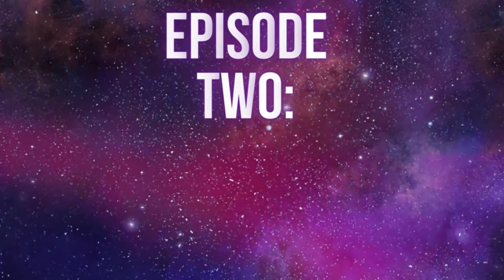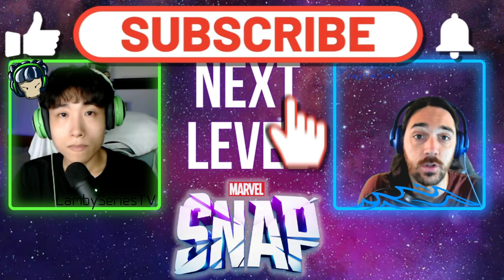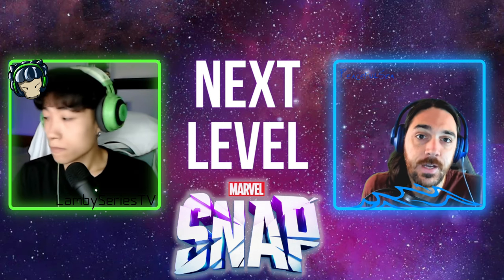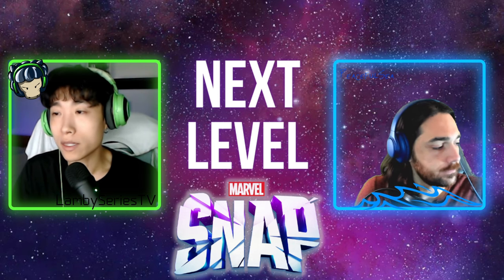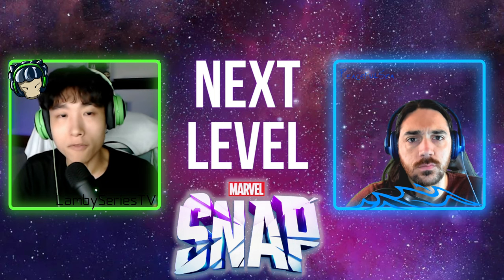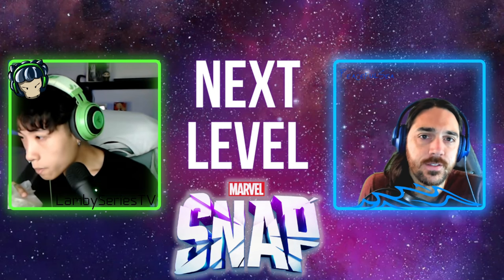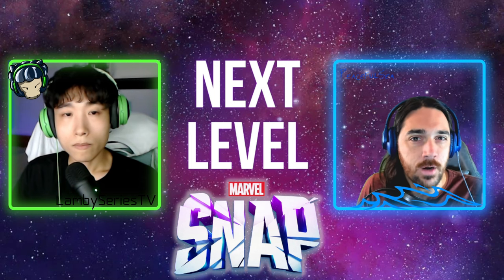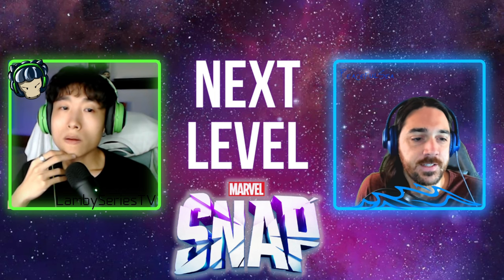Introduction to Turn Planning - Next Level Snap with LambySeries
In this episode of "Next Level Snap," the Marvel Snap show hosted by Lamby, designed to help players excel in Snap, we delve deep into the art of turn planning. Turn planning is a critical but often overlooked aspect of Marvel Snap gameplay, and it can make the difference between victory and defeat. Discover how to plan your turns effectively, avoid common mistakes, and adopt three actionable habits for immediate improvement in Marvel Snap!

0:00 Introduction to Turn Planning
4:35 Turn Planning in Conquest
9:51 Lamby’s Most Important Point!
11:51 Planning an Example Game in Conquest
18:49 Biggest mistake people make and how to avoid it
23:10 Don’t Go on AutoPilot!
28:44 Closing Thoughts

PeacefulSea

LambySeries